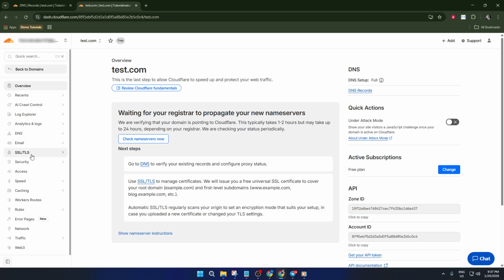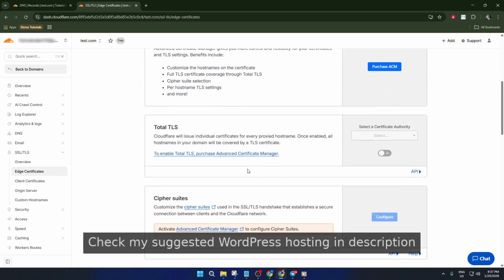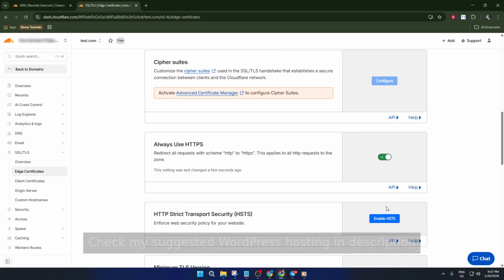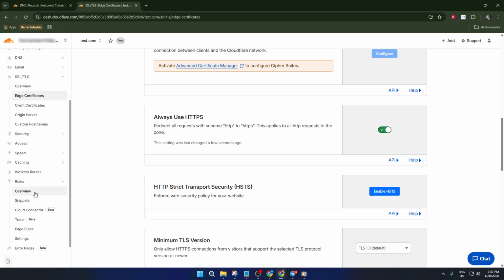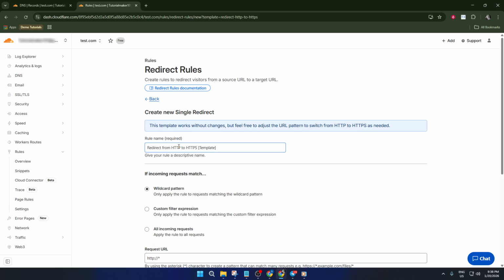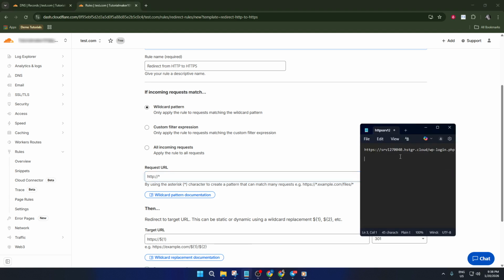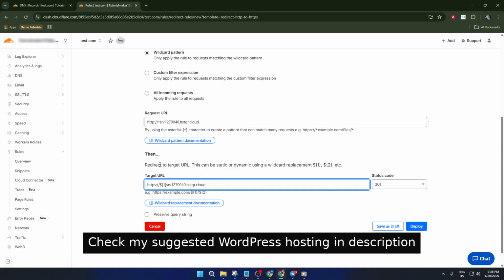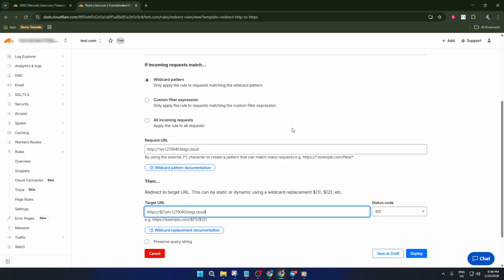How to Redirect HTTP to HTTPS in Cloudflare [In 3 minutes]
Want to redirect HTTP traffic to HTTPS in Cloudflare? In this tutorial, you'll learn how to configure your Cloudflare settings to automatically send visitors from unsecured HTTP URLs to secure HTTPS URLs.

In this video, you'll learn how to:

✅ Redirect HTTP to HTTPS in Cloudflare
✅ Enable automatic HTTPS redirects
✅ Configure SSL/TLS settings
✅ Secure your website URLs
✅ Test the HTTP to HTTPS redirect

To redirect HTTP to HTTPS in Cloudflare, open your domain's SSL/TLS settings and enable the appropriate automatic HTTPS redirect option. Make sure your SSL/TLS configuration is correctly set up before testing the redirect.